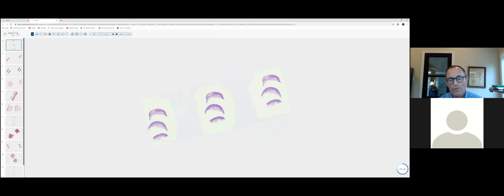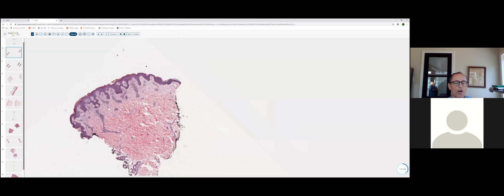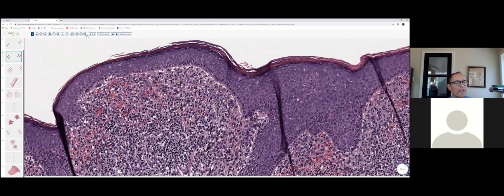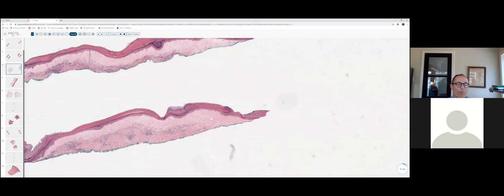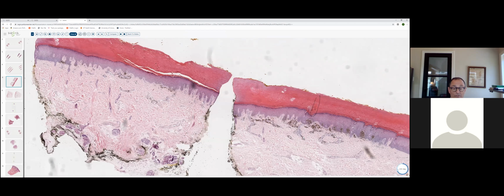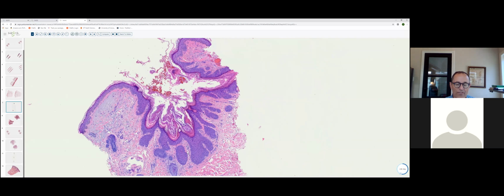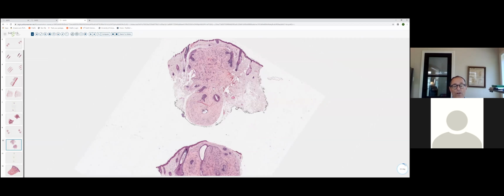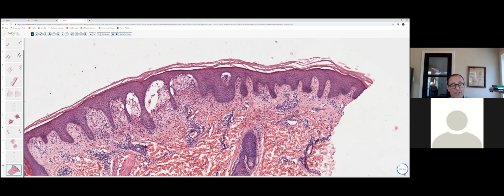Dermpath Potpourri / June 2020 \ Dermpath Happy Hour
Sagis Diagnostics is offering the latest in derm and dermpath diagnostics through our Resident Education Program with Dr. Tom Davis.

Answer Sheet:

0:00 Welcome to Sagis Dermpath Happy Hour
1:50 Slide 1: Psoriasis
7:07 Slide 2: Pityriasis rosea
11:53 Slide 3: Lichenoid purpura
17:39 Slide 4: Lichen sclerosis et atrophicus
21:35 Slide 5: Acral junctional nevus
28:12 Slide 6: Solar lentigo
31:01 Slide 7: Dilated pore of Winer
32:41 Slide 8: Pilar sheath acanthoma
34:41 Slide 9: Trichofolliculoma
36:13 Slide 10: Fibrofolliculoma
39:05 Slide 11: Linear IgA bullous dermatosis
43:53 Slide 12: Dermatitis herpetiformis

EDUCATION
Have questions about our programs?

CAREER RESOURCES
Looking for a job after graduation?

Presented by:
This session was presented by Dr. Thomas Davis, VP of Education and Board Certified Derm/Dermpath at Sagis Diagnostics.

Learn Derm Podcast @learndermpodcast